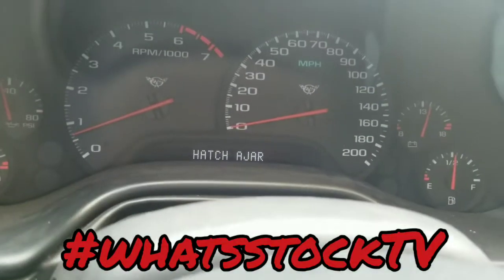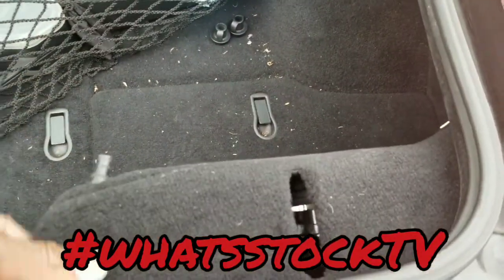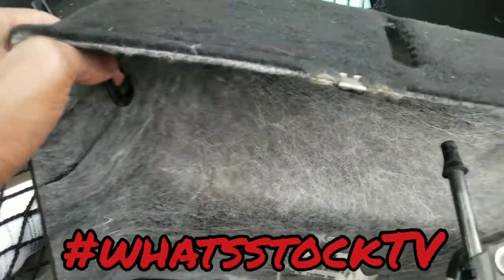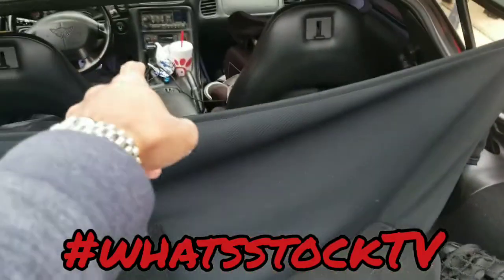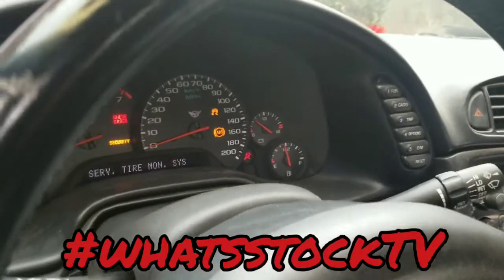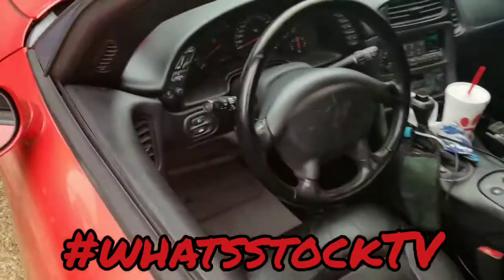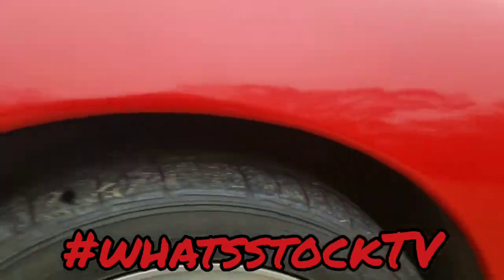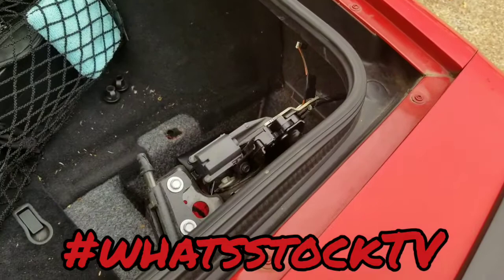Corvette C5 Hatch Ajar Trunk Latch Issue Fix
I was having an issue with the car saying "hatch ajar" and turning on the inside lights when the trunk was closed so here we are.

Not sure if this is a permanent fix or just temporary but for now the wd40 or whatever brand can I used on the latch is working and I'm not getting the message anymore.

If your trunk latch or actuator is broken this is also a how to guide to show how to get to it so you can replace it